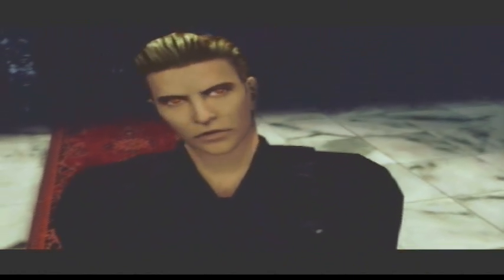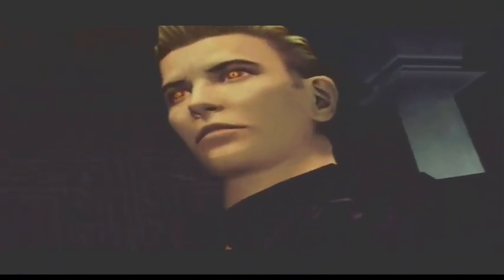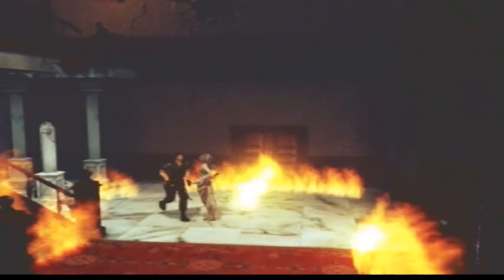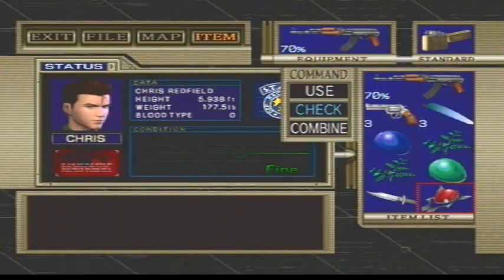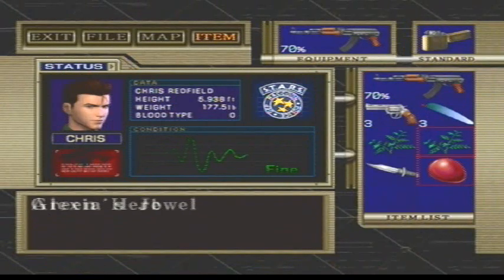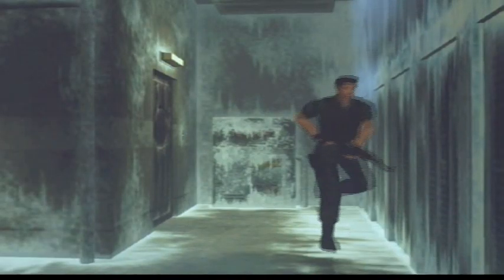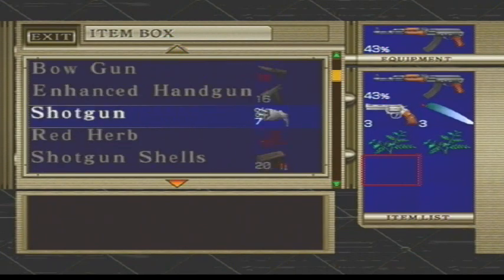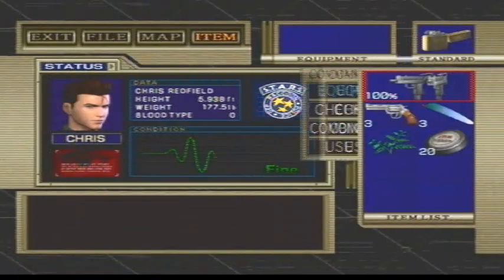Resident Evil Code: Veronica Walkthrough Part 22 - Alexia Ashford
Part 22 of my Resident Evil Code: Veronica walkthrough, where we fight Alexia Ashford.